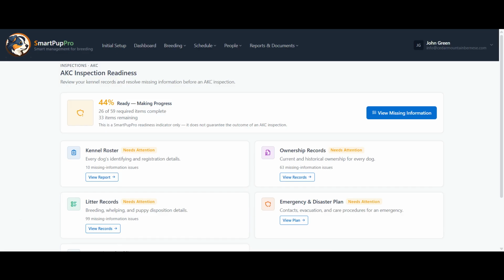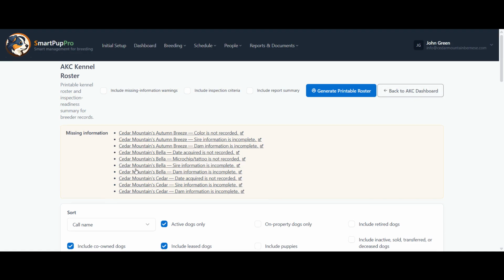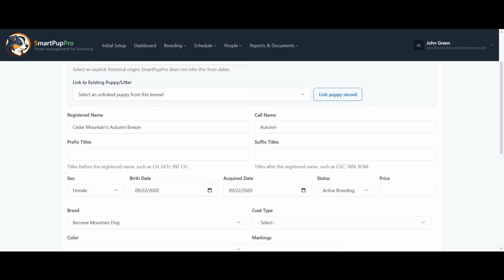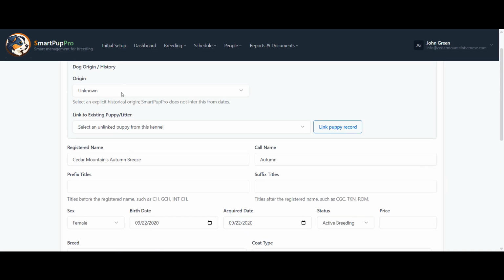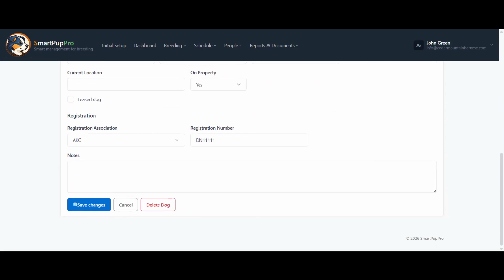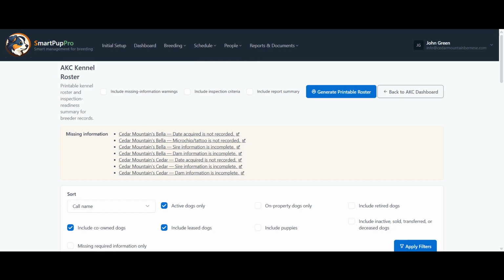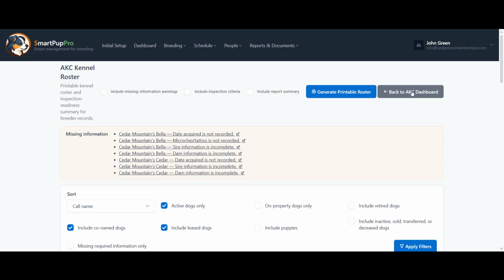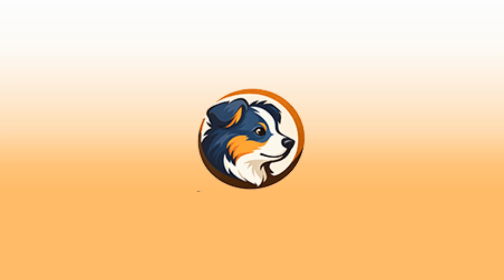Recording and Managing AKC Kennel Roster Details 1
This video demonstrates how to record and update an AKC Kennel Roster for inspection purposes. It covers identifying missing information, completing dog details, and generating a printable roster for documentation.